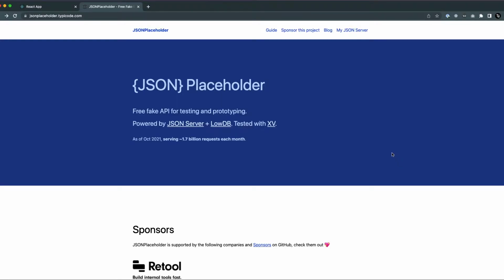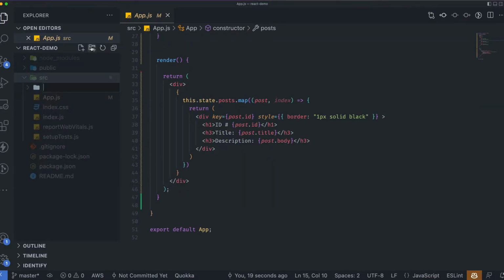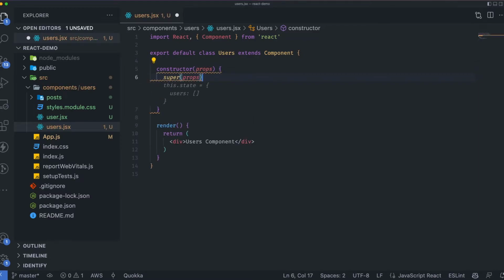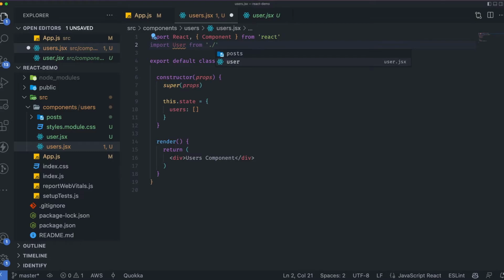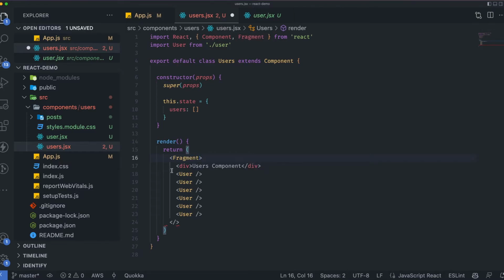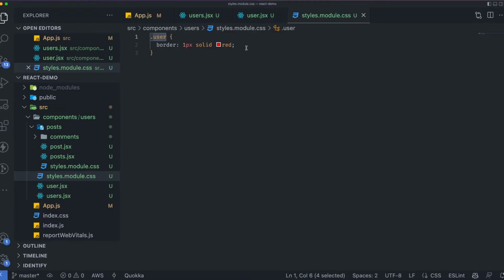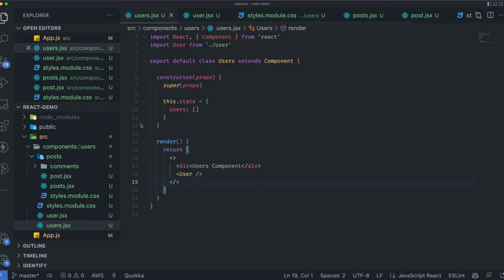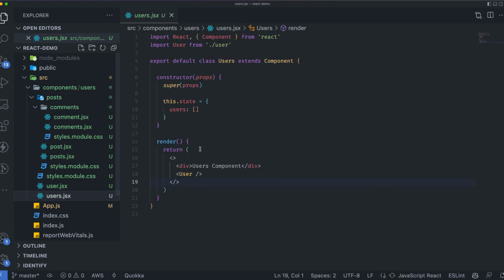Application architecture with React JS - React JS tutorial 2022 part # 12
How to architect or create folder structure of our application using react js?